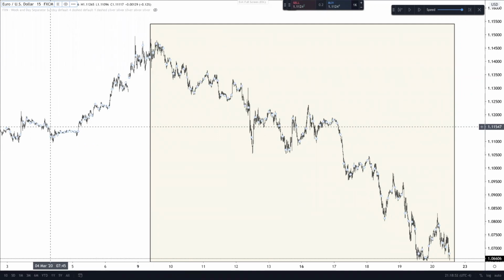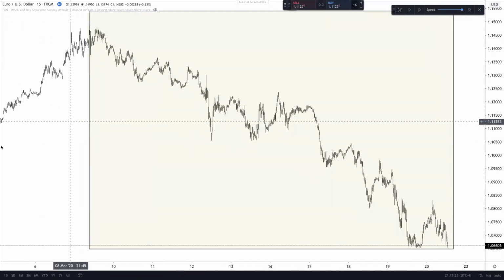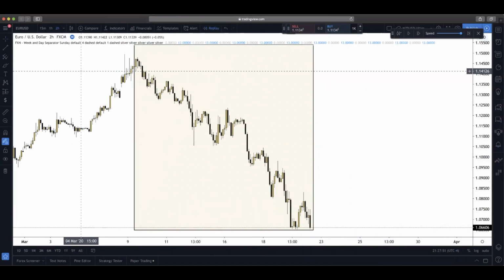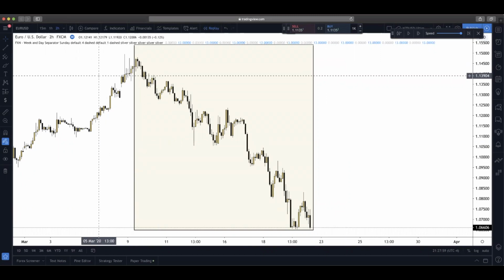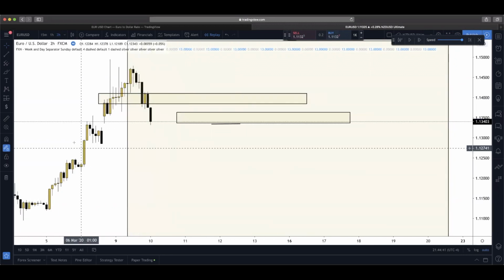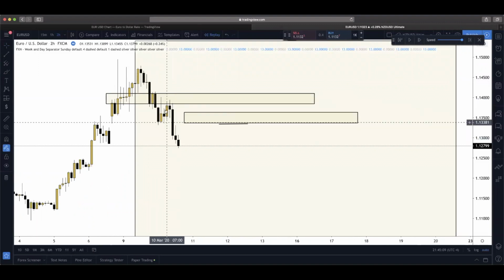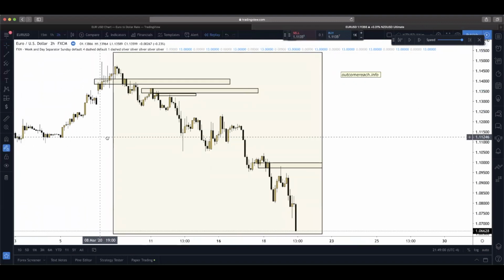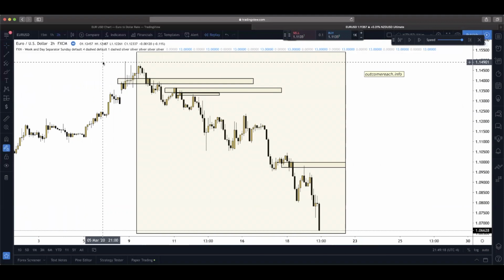The World's Best Trading Indicator with Jelfri Torres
Join Outcome Reach in our World's Best trading indicator video, let us know what you think on the comment section below.